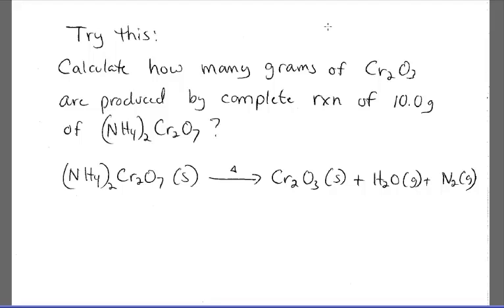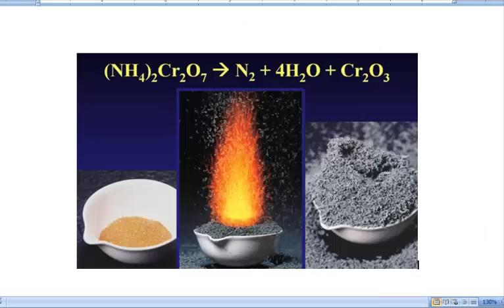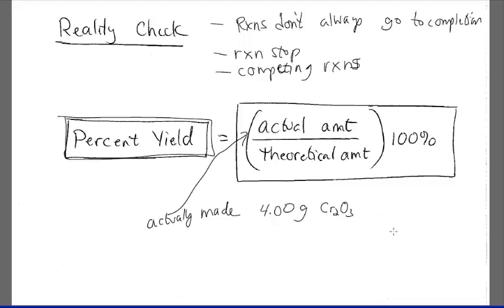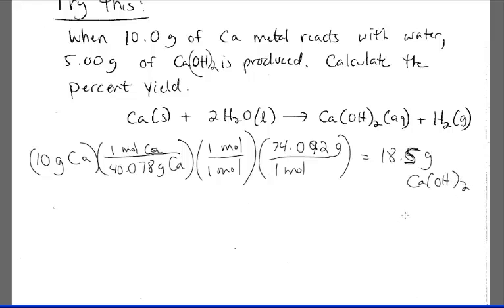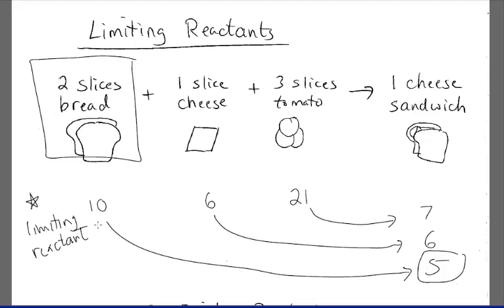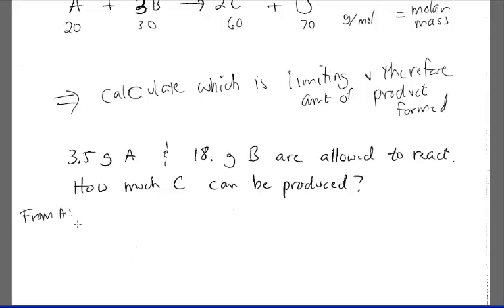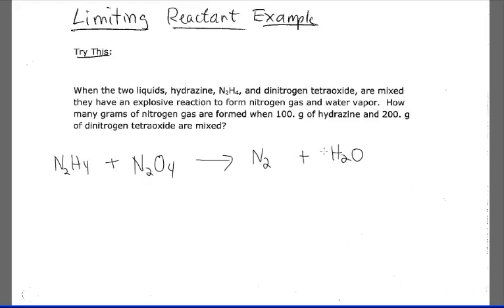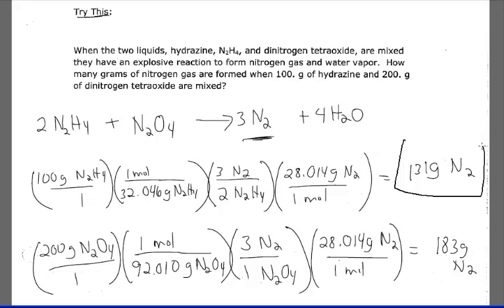Percent Yield, Limiting Reactants